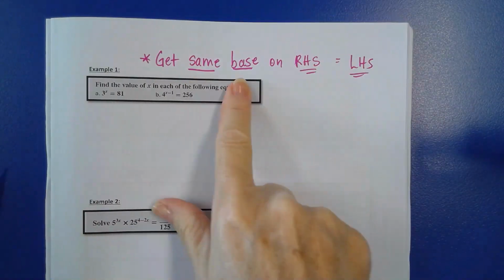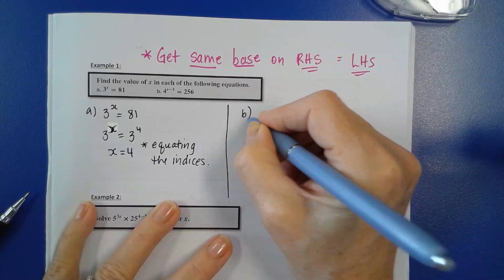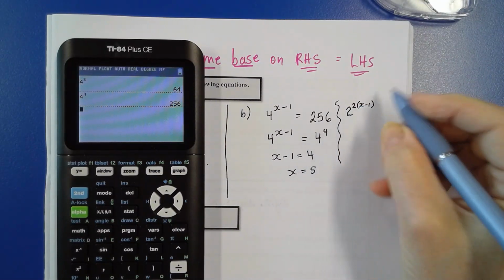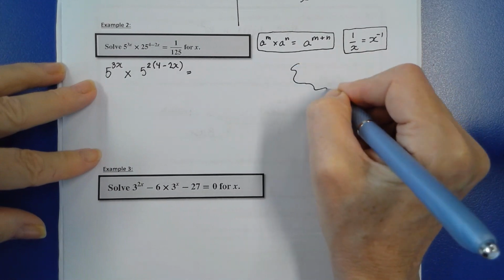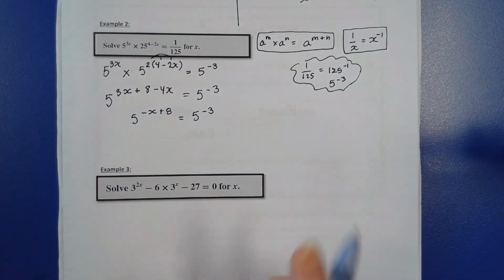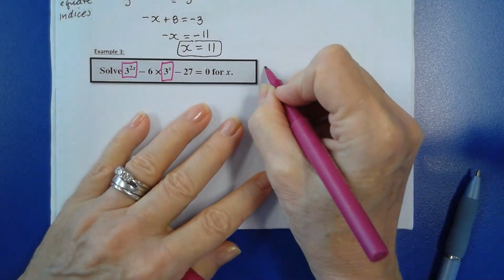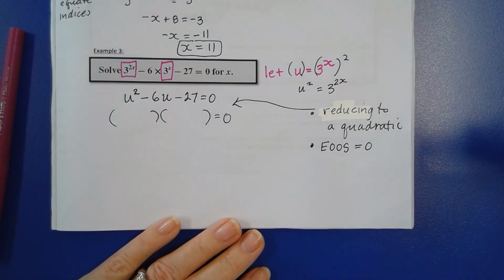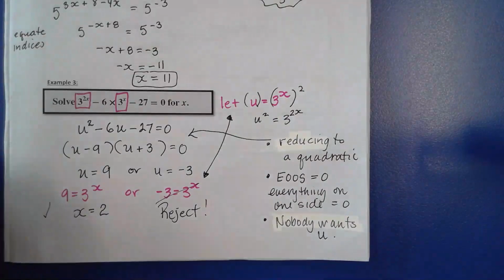Year 11 Methods 7 4